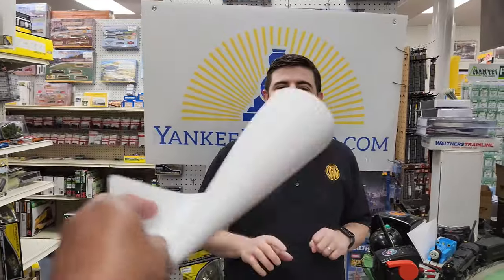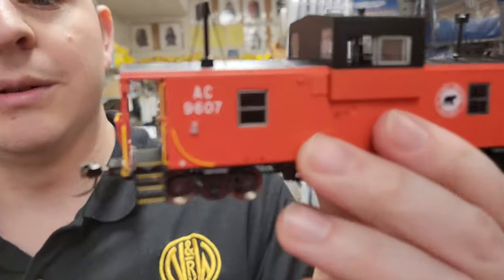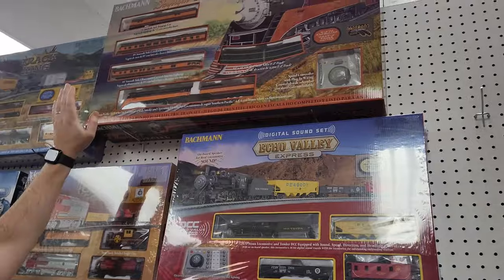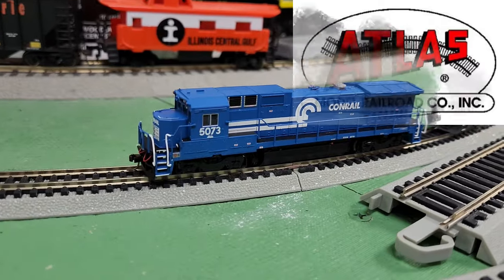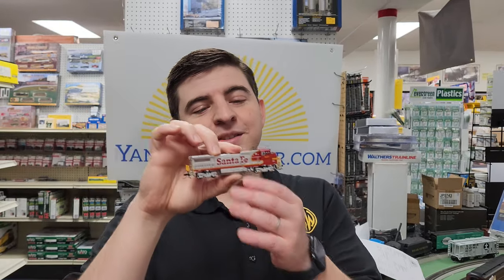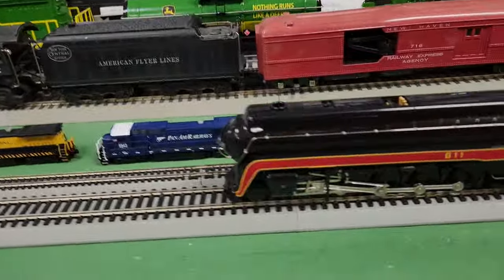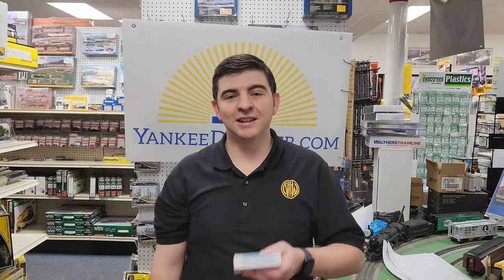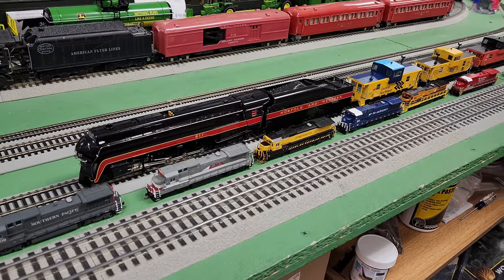Yankee Dabbler New Arrivals Rapido Trains, Atlas, Bachmann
Bachmann 53201 N&W Railfan Class J 4-8-4 Steam #611 Norfolk & Western(Railfan Version, black, maroon) Soundtraxx-Sound Value Bachmann Industries (SCALE=HO) Part#=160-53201
Atlas Gold 40005185 GE Dash8-32BHW Amtrak #514 (Phase V, blue, silver, white sill) with Pilot Mounted Ditch Lights DCC & Sound N Scale
Atlas Gold 40005184 GE Dash8-32BHW Amtrak #508 (Phase V, blue, silver, white sill) with Pilot Mounted Ditch Lights DCC & Sound N Scale
Atlas Gold 40005183 GE Dash8-32BHW Amtrak #506 (Phase V, blue, silver, white sill) with Pilot Mounted Ditch Lights DCC & Sound N Scale
Atlas Gold 40005182 GE Dash8-32BHW Amtrak #509 (Phase V, blue, silver) with Pilot Mounted Ditch Lights DCC & Sound N Scale
Atlas Gold 40005181 GE Dash8-32BHW Amtrak #503 (Phase V, blue, silver) with Pilot Mounted Ditch Lights DCC & Sound N Scale
Atlas Gold 40005180 GE Dash8-32BHW Amtrak #507 (Pepsi Can) with Pilot Mounted Ditch Lights DCC & Sound N Scale
Atlas Gold 40005179 GE Dash8-32BHW Amtrak #504 (Pepsi Can) with Pilot Mounted Ditch Lights DCC & Sound N Scale
Atlas Gold 40005188 GE Dash8-40BW RJ Corman #573 with Pilot Mounted Ditch Lights DCC & Sound N Scale
Atlas Gold 40005187 GE Dash8-40BW BNSF #529 with Pilot Mounted Ditch Lights DCC & Sound N Scale
Atlas Gold 40005186 GE Dash8-40BW BNSF #516 with Pilot Mounted Ditch Lights DCC & Sound N Scale
Atlas Gold 40005178 GE Dash8-40BW ATSF Santa Fe #527 with Pilot Mounted Ditch Lights DCC & Sound N Scale
Atlas Gold 40005177 GE Dash8-40BW ATSF Santa Fe #505 with Pilot Mounted Ditch Lights DCC & Sound N Scale
Atlas Gold 40005174 GE Dash8-40B RJ Corman #8572 with Deck Ditch Lights DCC & Sound N Scale
Atlas Gold 40005173 GE Dash8-40B PW Providence Worcester #3909 with Deck Ditch Lights DCC & Sound N Scale
Atlas Gold 40005172 GE Dash8-40B PW Providence Worcester #3908 with Deck Ditch Lights DCC & Sound N Scale
Atlas Gold 40005171 GE Dash8-40B PW Providence Worcester #3901 with Deck Ditch Lights DCC & Sound N Scale
Atlas Gold 40005170 GE Dash8-40B Pan Am MEC #5930 with Deck Ditch Lights DCC & Sound N Scale
Atlas Gold 40005169 GE Dash8-40B Pan Am MEC #5943 with Deck Ditch Lights DCC & Sound N Scale
Atlas Gold 40005168 GE Dash8-40B Pan Am MEC #5946 with Deck Ditch Lights DCC & Sound N Scale
Atlas Gold 40005167 GE Dash8-40B LMX #8554 DCC & Sound N Scale
Atlas Gold 40005166 GE Dash8-40B LMX #8542 DCC & Sound N Scale
Atlas Gold 40005165 GE Dash8-40B LMX #8520 DCC & Sound N Scale
Atlas Gold 40005164 GE Dash8-40B CR Conrail #5073 DCC & Sound N Scale
Atlas Gold 40005163 GE Dash8-40B CR Conrail #5065 DCC & Sound N Scale
Atlas Gold 40005162 GE Dash8-40B CR Conrail #5060 DCC & Sound N Scale
Atlas Gold 40005161 GE Dash8-40B SP Southern Pacific #8017 DCC & Sound N Scale
Atlas Gold 40005160 GE Dash8-40B SP Southern Pacific #8009 DCC & Sound N Scale
Atlas Gold 40005159 GE Dash8-40B SP Southern Pacific #8001 DCC & Sound N Scale
Atlas Gold 40005158 GE Dash8-40B NYSW Susquehanna #4024 DCC & Sound N Scale
Atlas Gold 40005157 GE Dash8-40B NYSW Susquehanna #4012 DCC & Sound N Scale
Atlas Gold 40005156 GE Dash8-40B NYSW Susquehanna #4004 DCC & Sound N Scale
Rapido 110149 Angus Van Caboose TH&B Toronto Hamilton & Buffalo #82 HO Scale
Rapido 110148 Angus Van Caboose TH&B Toronto Hamilton & Buffalo #81 HO Scale
Rapido 110147 Angus Van Caboose TH&B Toronto Hamilton & Buffalo #80 HO Scale
Rapido 110144 Angus Van Caboose ONT Ontario Northland #125 HO Scale
Rapido 110142 Angus Van Caboose ONT Ontario Northland #122 HO Scale
Rapido 110140 Angus Van Caboose ONT Ontario Northland #120 HO Scale
Rapido 110139 Angus Van Caboose AC Algoma Central #9609 HO Scale
Rapido 110138 Angus Van Caboose AC Algoma Central #9608 HO Scale
Rapido 110137 Angus Van Caboose AC Algoma Central #9607 HO Scale